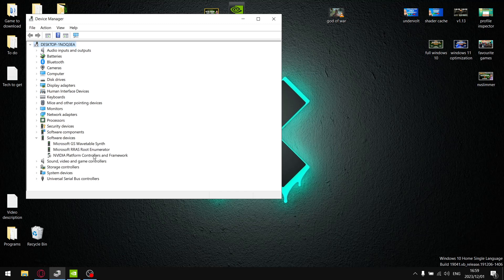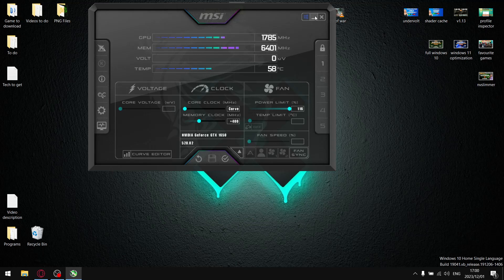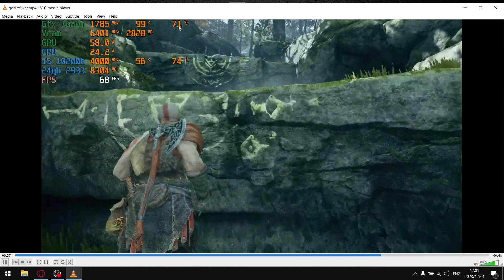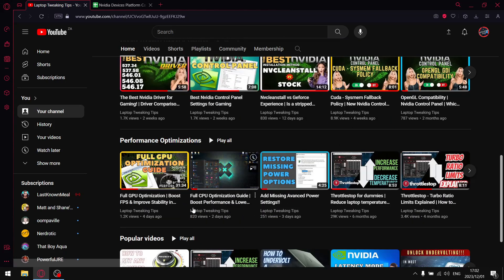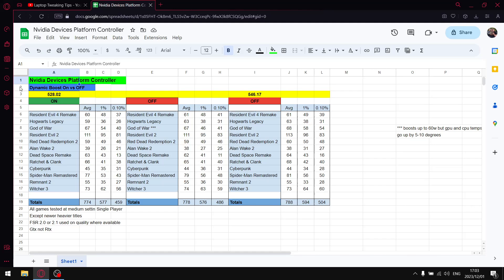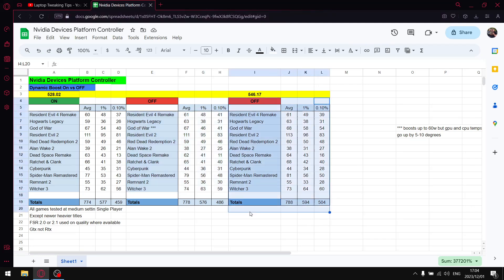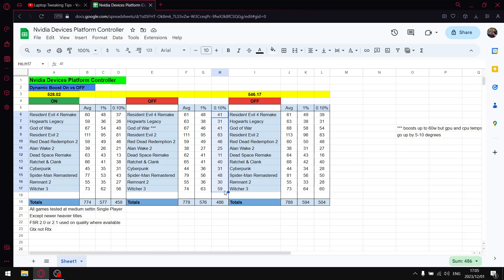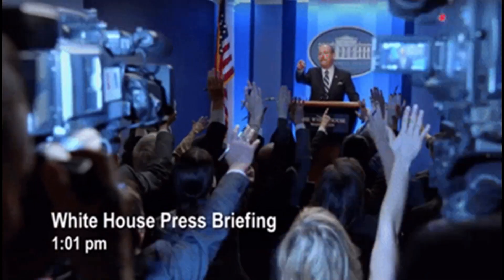Can you Force a Gtx 1650 Laptop to constant 65w??? | Nvidia Platform Controller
In todays video I will try manipulate a Gtx 1650 Laptop to a constant 65w via disabling Nvidia Platform Controller Framework.

Dell G15
i5 10200h
24gb DDR4 2933mhz
Gtx 1650 GDDR 6
500 gb gen 3 Nvme 2,500 mb/s
2 tb Gen 3 Nvme 3,500 mb/s